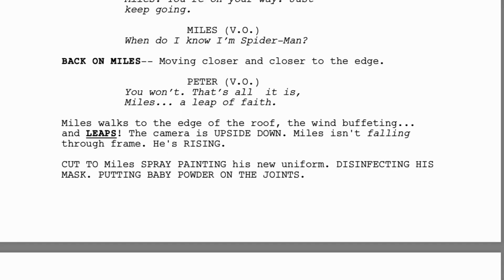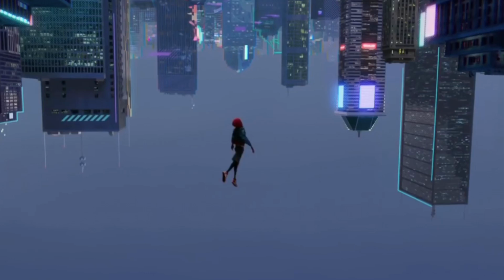What is visual storytelling?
Visual storytelling. You've probably heard this phrase before. But what is it? How can you recognize it and how can you use it in your own stories?

That is what this week's video is all about.

Share any questions that you might have about visual storytelling in the comments and I will use them for my fourt video this month

Become part of the exclusive Pencils & Stories email list!

- Henrike